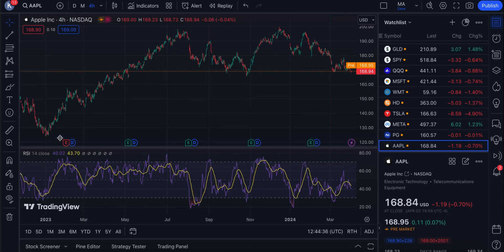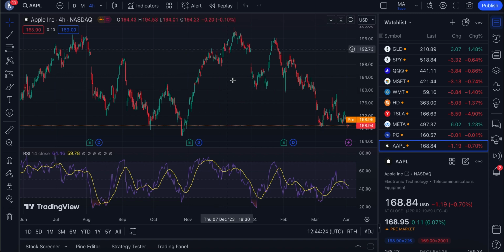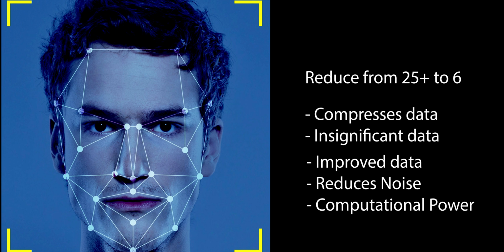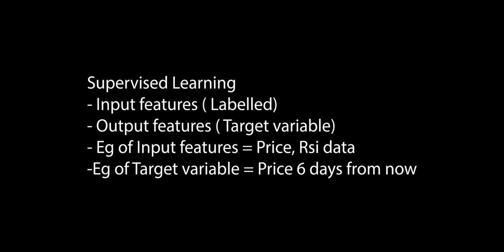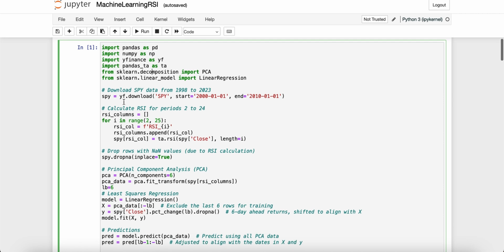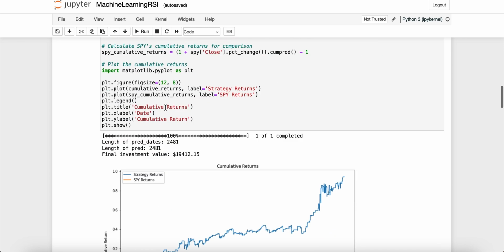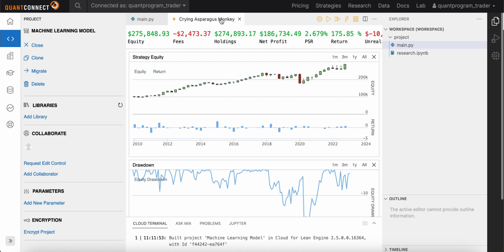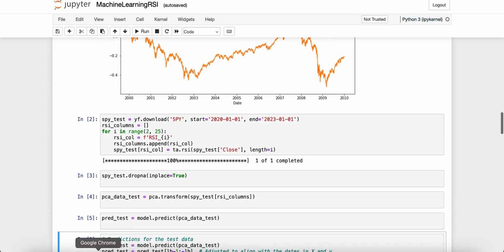How Machine Learning/AI Traders Beats Retail Traders with Example Strategy for Beginners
In this video we will discuss how traders who use machine learning strategies will outperform the retail traders in future. We will also explain how to create a machine e learning strategy right from scratch.

We have released our Machine Learning /AI course. Make use of the early bird offer.